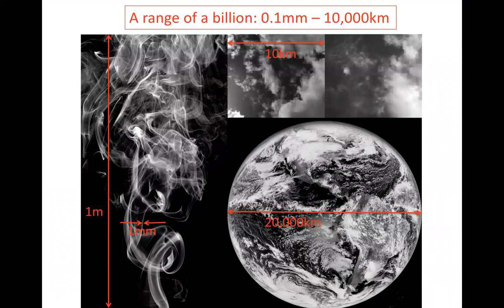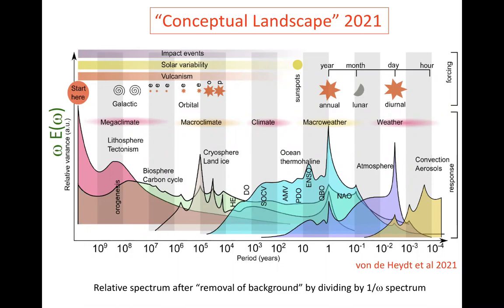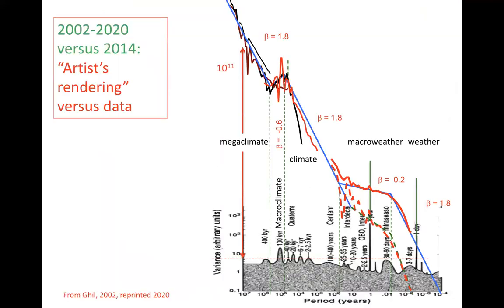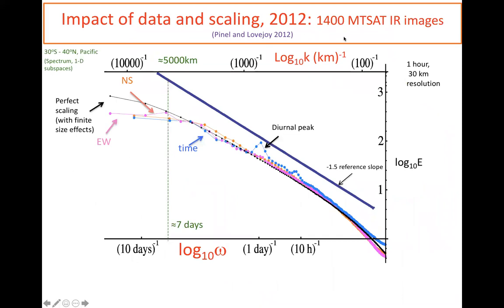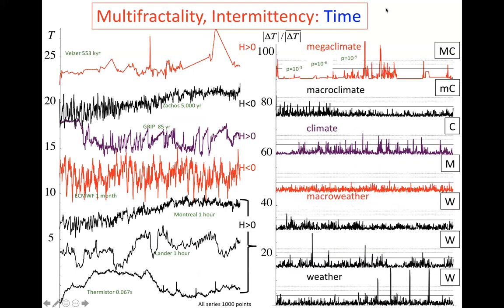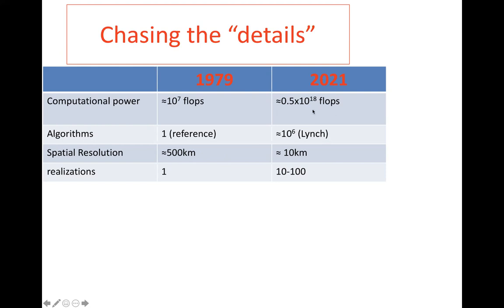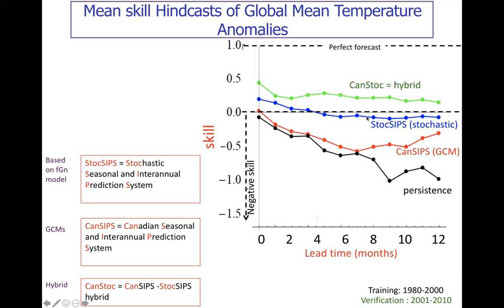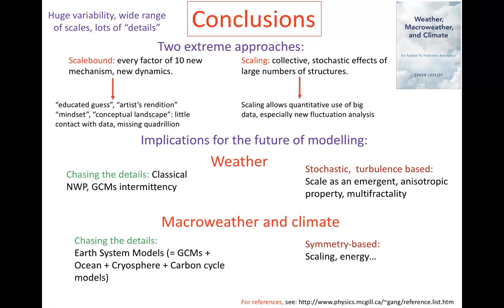CVAS Seminar series: Shaun Lovejoy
Professor Shaun Lovejoy is a Professor of Physics at the Department of Physics at McGill University in Montreal, Canada.

Here he presents "Linking Climate Variability Across Scales."

This presentation is part of the PAGES Climate Variability Across Scales (CVAS) working group seminar series scheduled from November 2020 to March 2021. It was recorded on 18 March 2021.